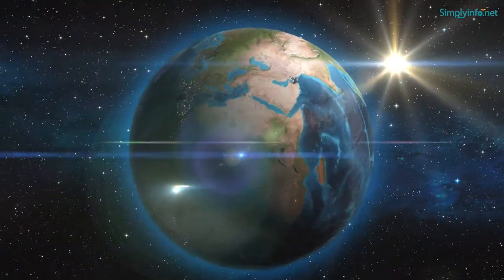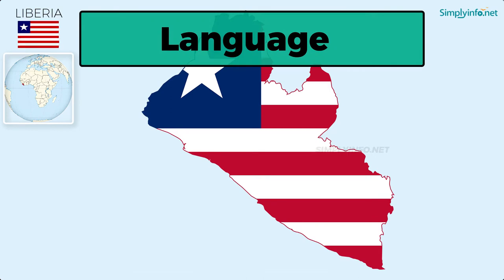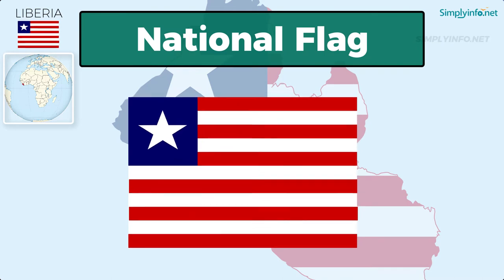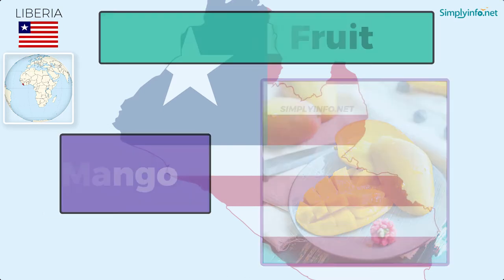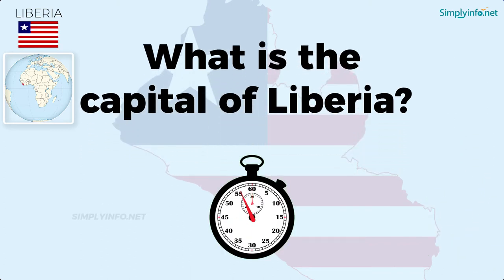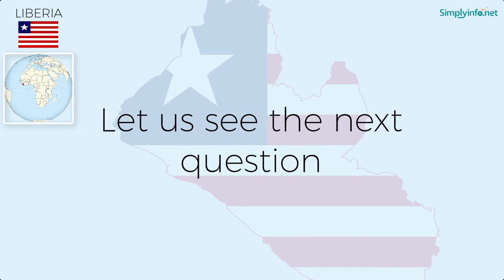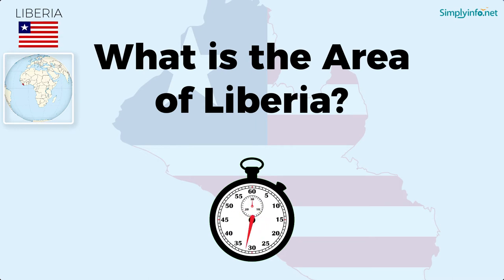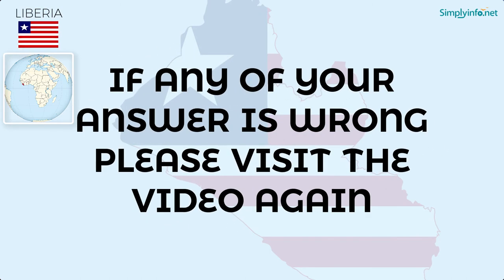Do You Know Liberia Basic Information | World Countries Information #100-General Knowledge & Quizzes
Do You Know Liberia Basic Information useful for General Knowledge (GK) Quiz and competitive exams. Basic World Countries information for all - Best General Knowledge Video Series on YouTube #01. Suitable to learn all basic details about World country Liberia to learn GK (General Knowledge) for Indian Competitive Exams like UPSC, Groups, Banking Exams, Navy Exams etc.

From this video you will learn Liberia basic information like:

Name   - Liberia
Official Name  - Republic Of Liberia
Capital   - Monrovia
Language  - English
National Currency - Liberian dollar
Largest City  - Monrovia
Continent  - Africa
National Name  - Republic of Liberia
National Anthem  - All Hail, Liberia, Hail!
Principal River  - Cavalla River
National Bird  - Garden bulbul Pycnonotus
National Flower  - Black Pepper
National Fruit  - Mango
National Tree  - Palm Tree
National Animal  - Asiatic Lion

Team SimplyInfo.net